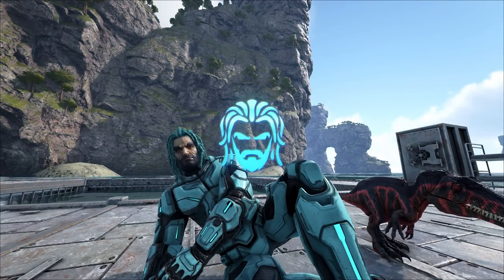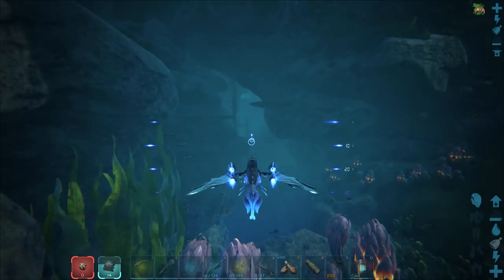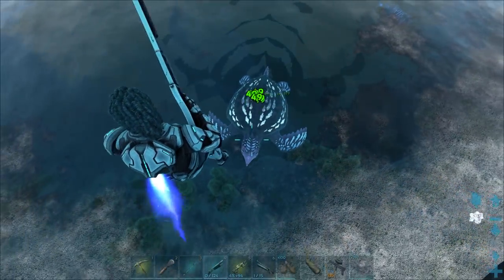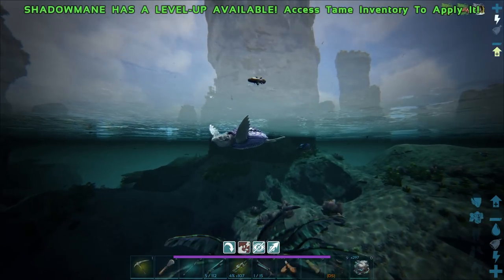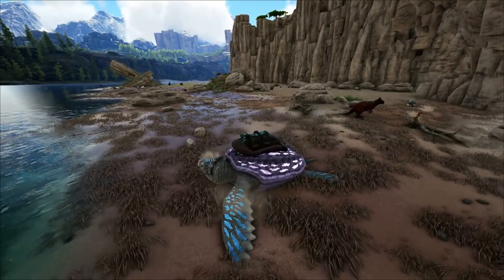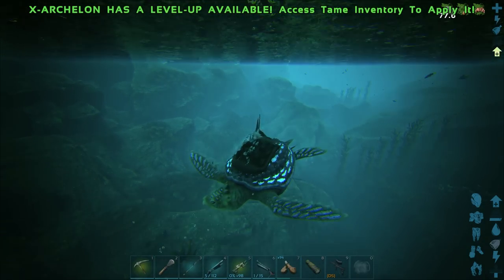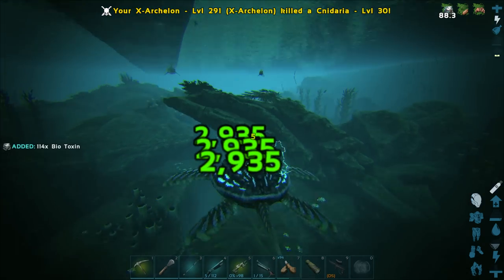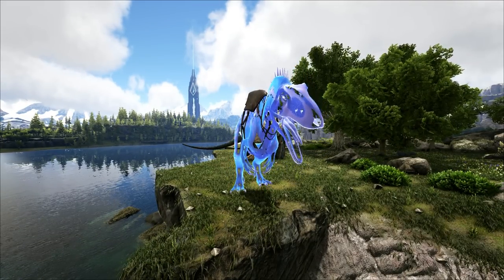I Tamed A Giant Sea Turtle! - ARK Survival Evolved [E114]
W/ SYNTAC